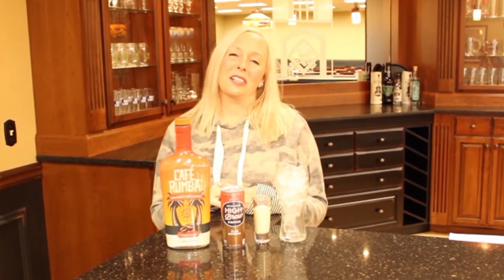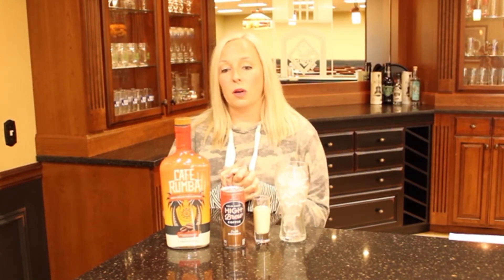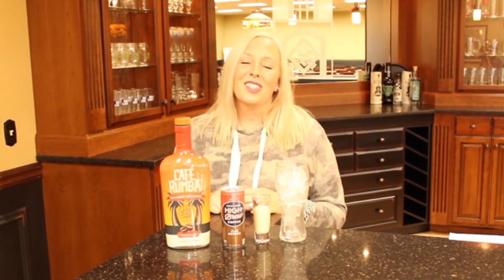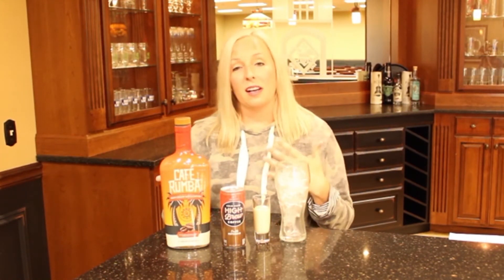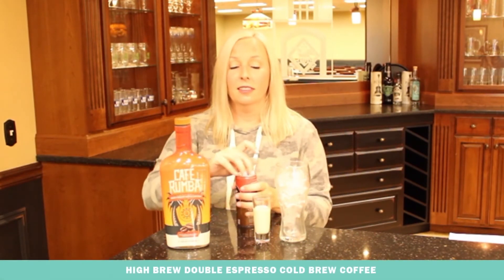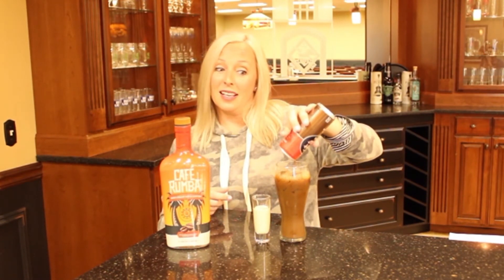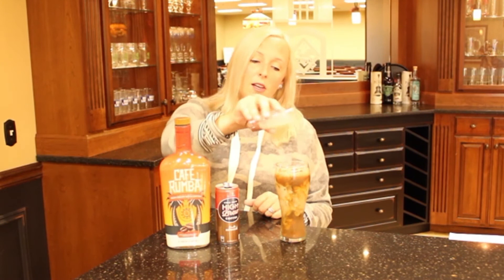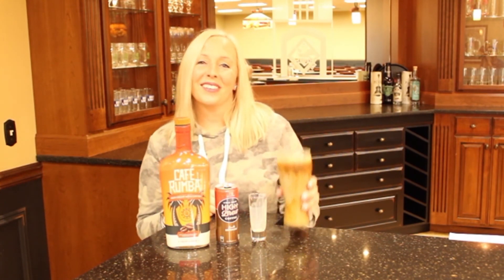Mixed Drink Monday- Iced Jitterbug Rumba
Espresso yourself with this week's drink called the Iced Jitterbug Rumba!

Step 1: High Brew Double Espresso Cold Brew Coffee
Step 2: Add 2oz of Cafe Rumba
Step 3: Drizzle Torani White Chocolate Sauce around glass (Optional)
Step 4: Stir & Enjoy